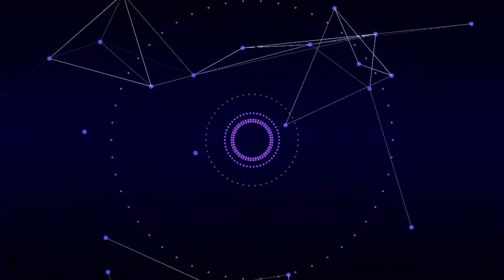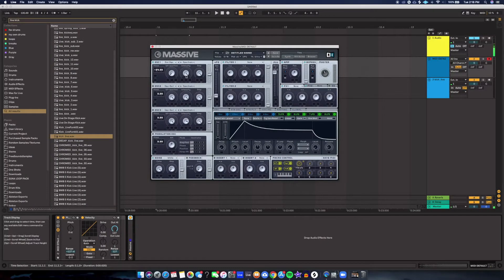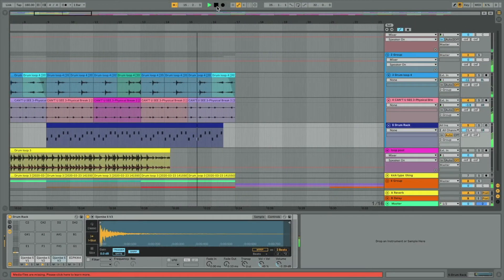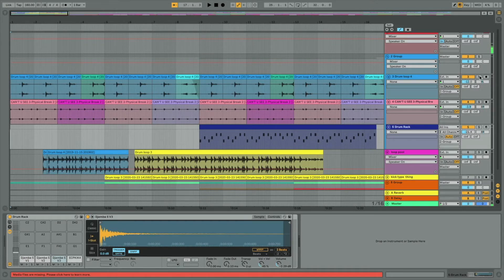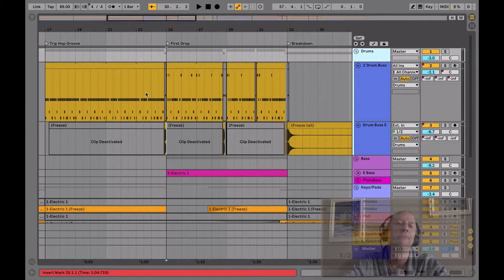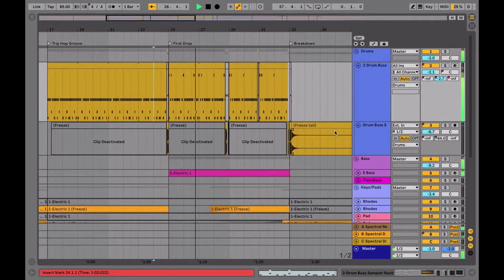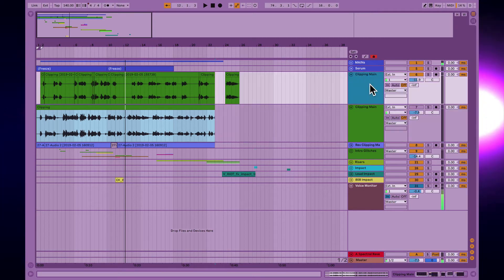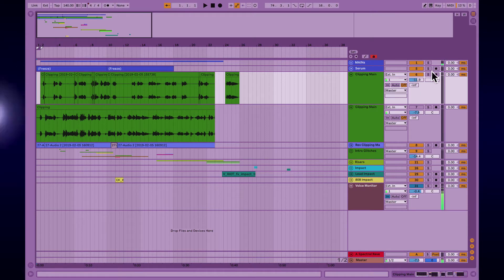Sound Design Recipe Book, Vol 3: Drums & Vocals